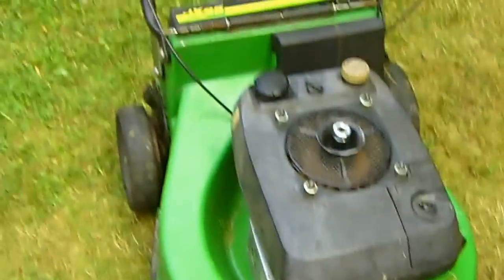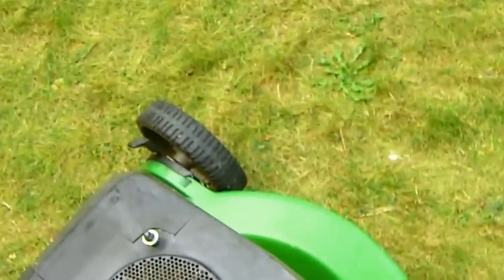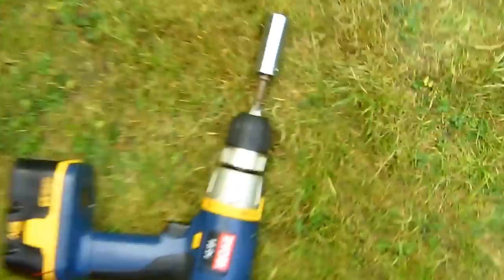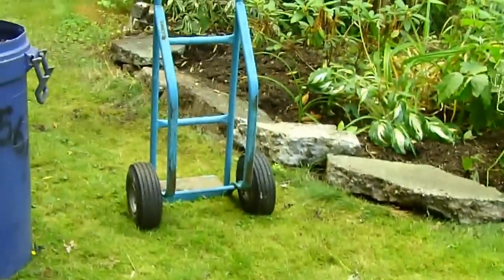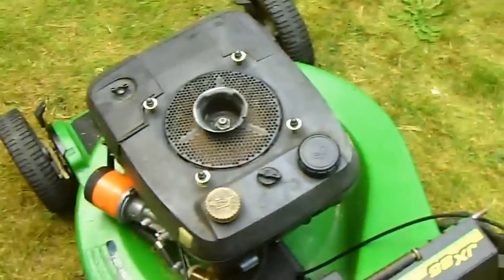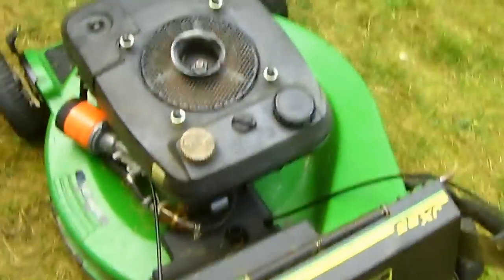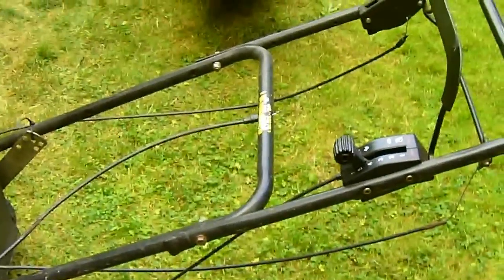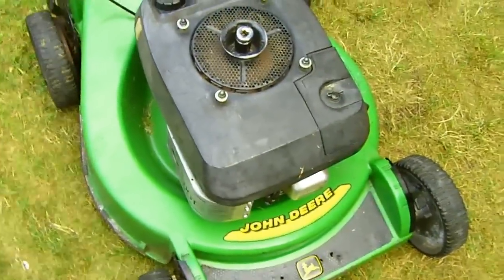JOHN DEERE JX85 Startup with a drill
lets see how it does